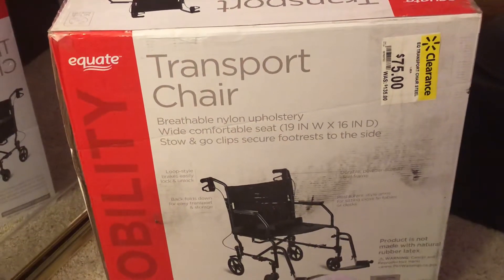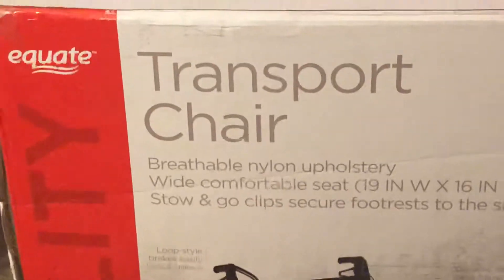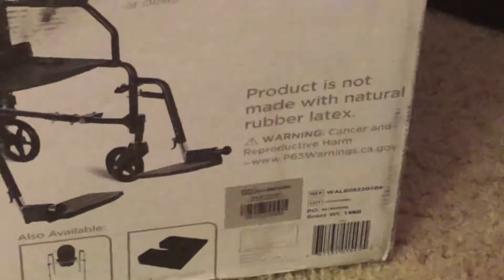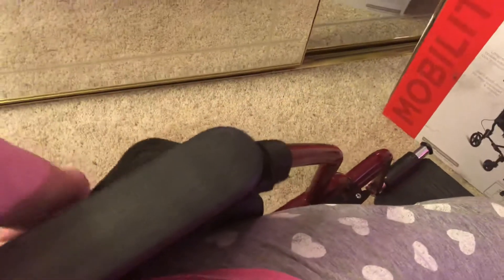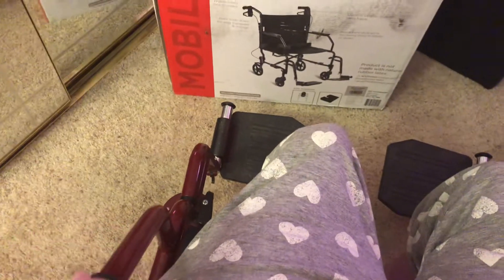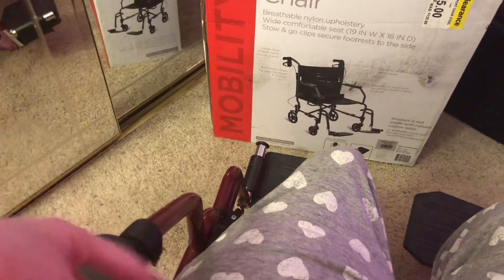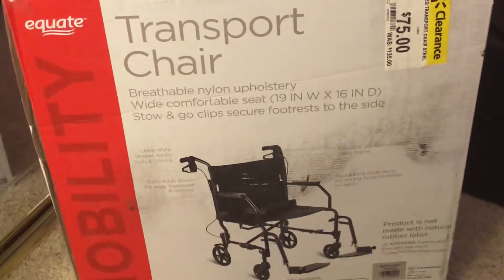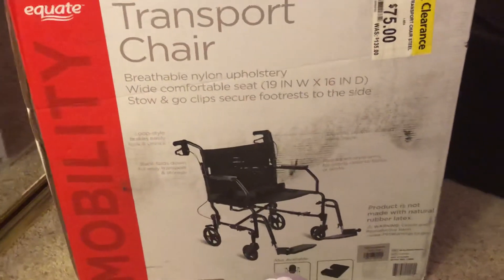My New Equate Transport Chair From Walmart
Here’s my new Equate Transport Chair that my Mom, and my Aunt got me from Walmart, and it was on clearance. Fun fact, I had this transport chair that I got from Walgreens 2 years ago, and now I got another transport chair today from Walmart.